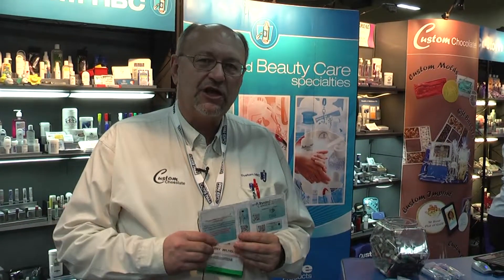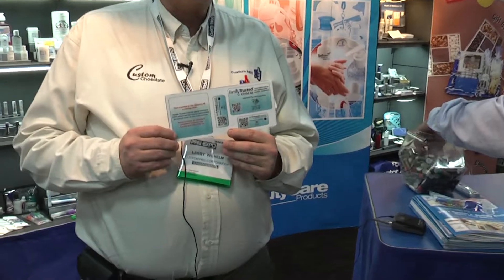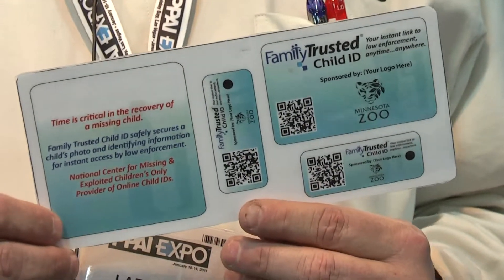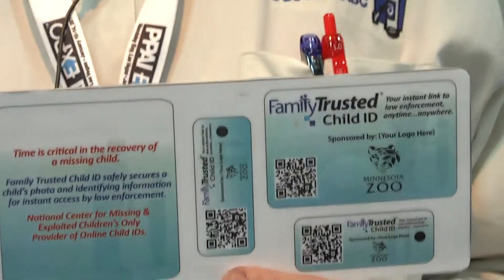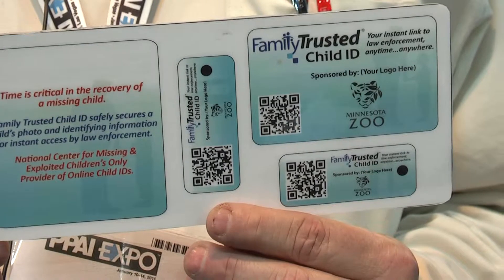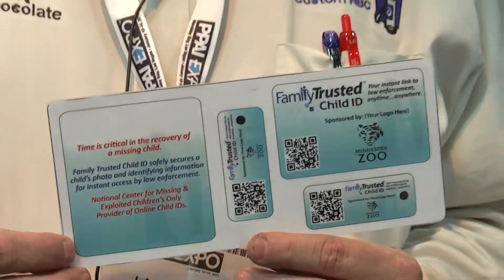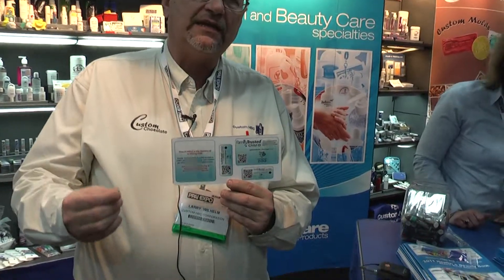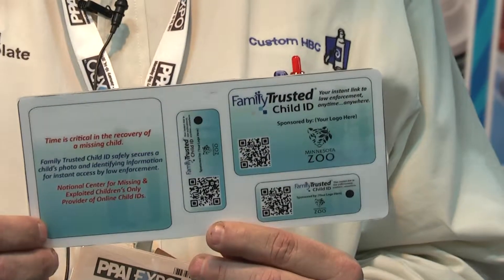Family Trusted Child ID - Amber Alert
The Family Trusted Child ID is a product/service that allows parents to pre-register their children on the Amber Alert system.